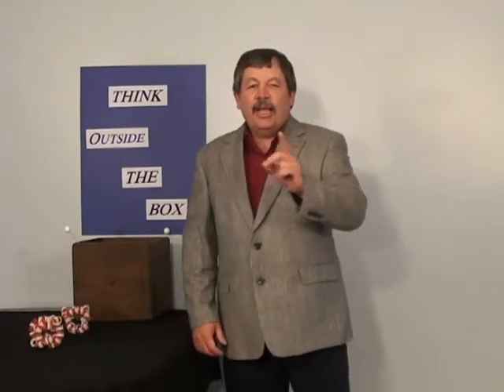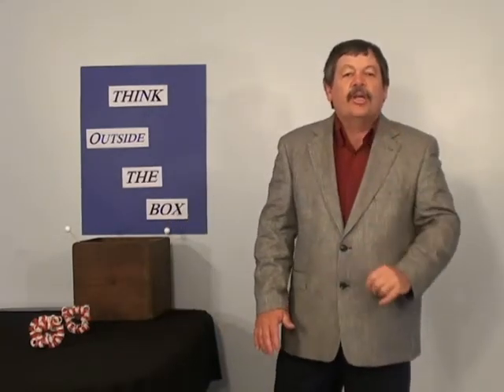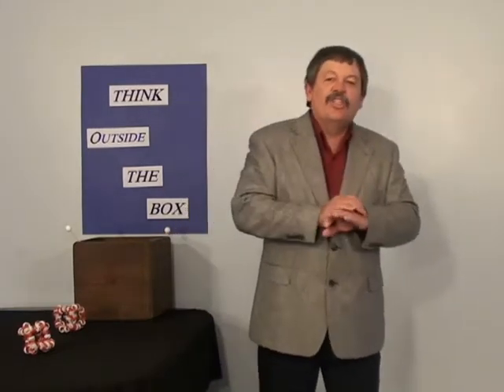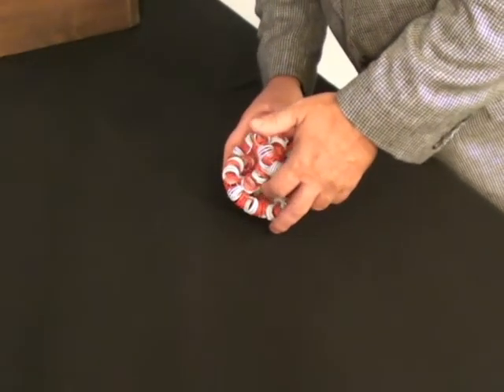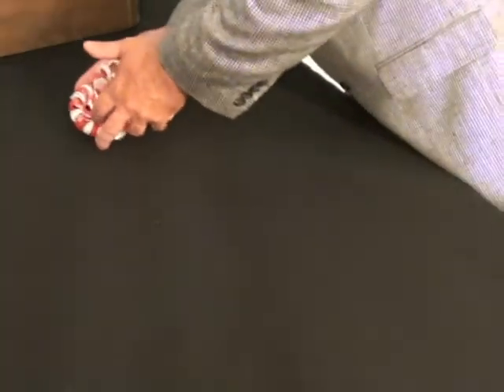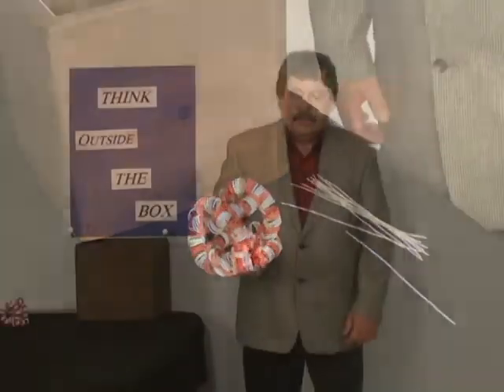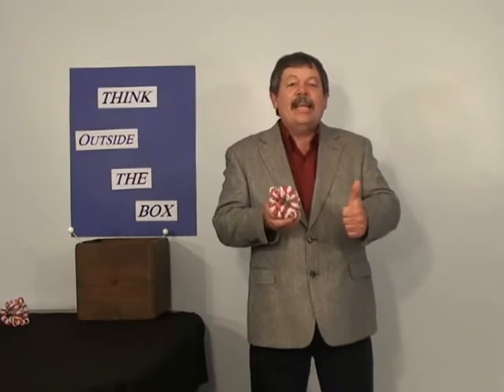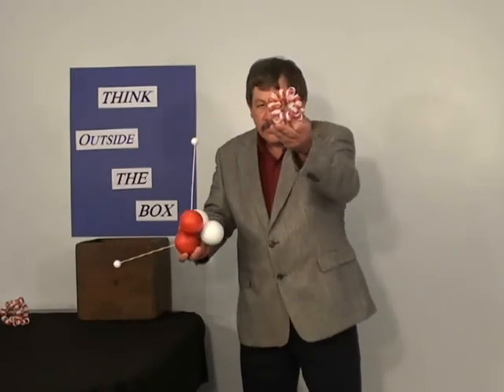Particle Mechanics 40 Super Fluidity of Helium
Why does Helium become frictionless at super cold temperatures? Why does it climb up the walls of a flask? Dannel Roberts answers these perplexing questions with these easy-to-understand demonstrations of particles at the molecular level.